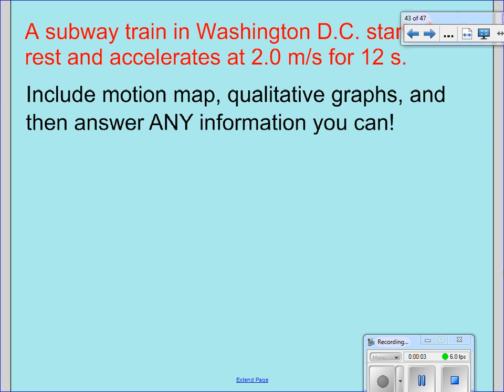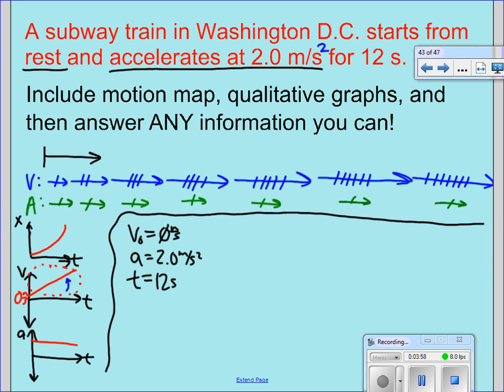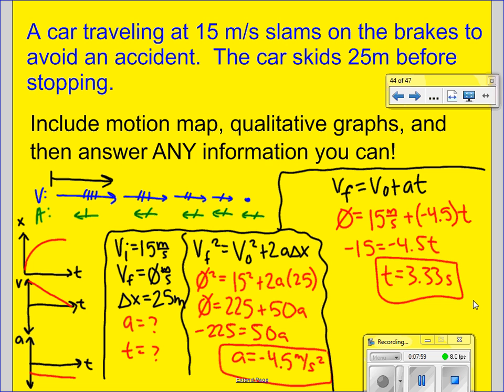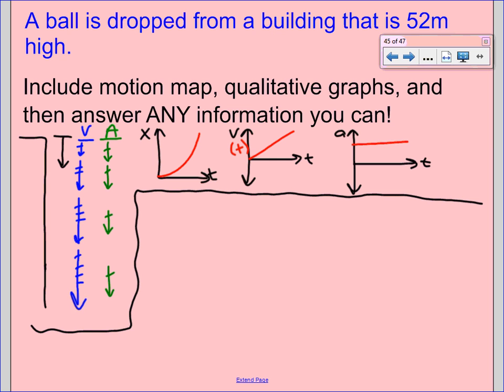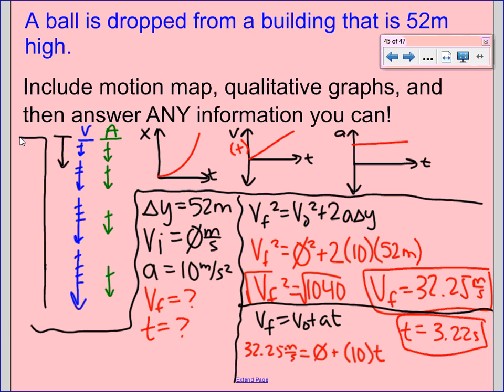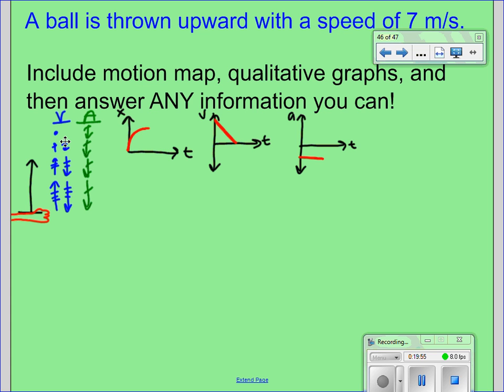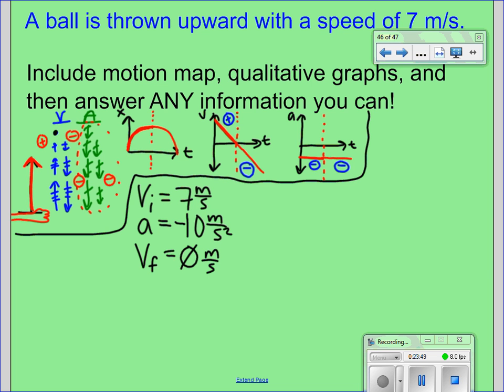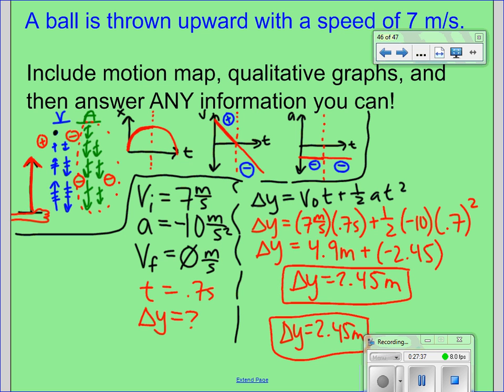Acceleration Practice Problems